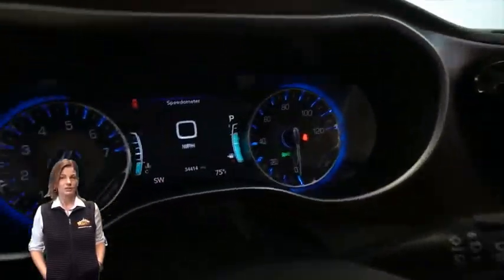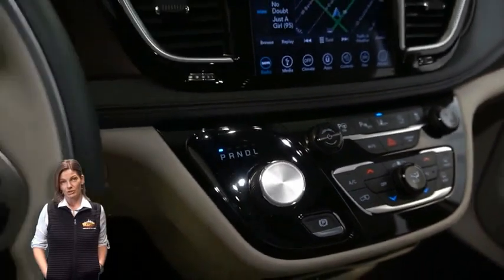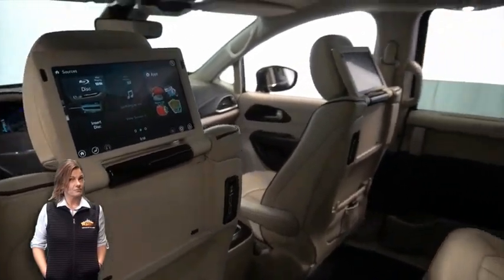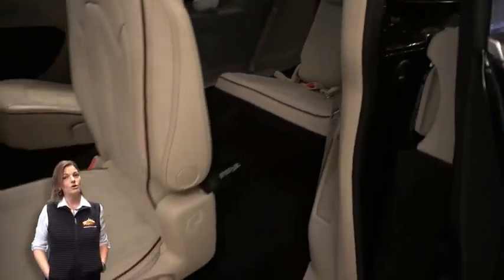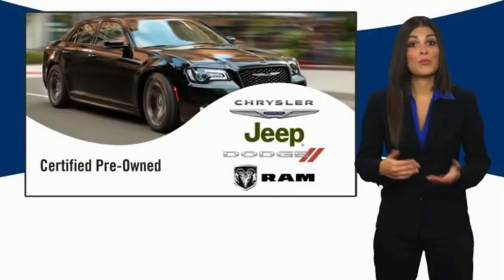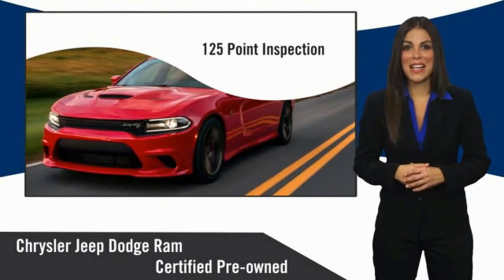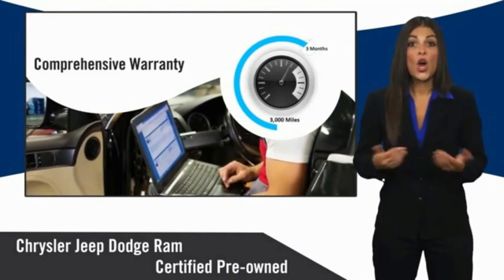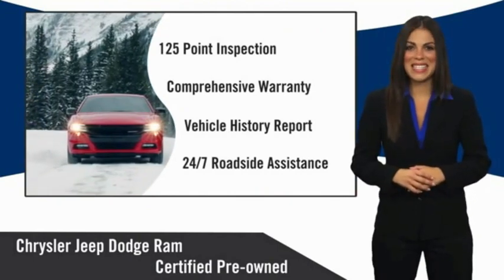2018 Chrysler Pacifica 5951A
2018 Chrysler Pacifica Limited

5133 W Irving Park Rd

CHRYSLER CERTIFIED!! 7 YEAR - 100,000 MILE WARRANTY!! CHRYSLER PACIFICA LIMITED!! 3.6 LITER V6 ENGINE!! STILL UNDER FACTORY POWERTRAIN WARRANTY!! ONE OWNER!! ACCIDENT FREE CARFAX REPORT!! UCONNECT THEATER WITH STREAMING AND SOUND, SEATBACK VIDEO SCREENS, DUAL HDMI PORTS, BLURAY / DVD PLAYER, USB VIDEO PORT, 20 HARMAN KARDON SPEAKERS!! ADVANCED SAFETYTEC GROUP, PARKSENSE FRT PARK ASSIST & RR PARK ASSIST W/STOP, 360DEGREE SURROUND VIEW CAMERA SYSTEM, PARALLEL AND PERPENDICULAR PARK ASSIST, ADAPTIVE CRUISE CONTROL WITH STOP & GO, FULL SPEED FORWARDCOLLISION WARNING PLUS, LANE DEPARTURE WARNING PLUS, RAIN SENSITIVE WINDSHIELD WIPERS, AUTOMATIC HIGH BEAM HEADLAMP CONTROL, ADVANCED BRAKE ASSIST!! 8.4 INCH TOUCH SCREEN DISPLAY!! NAVIGATION!! REAR BACKUP CAMERA!! VENTILATED AND HEATED FRONT SEATS!! HEATED SECOND ROW SEATS!! HEATED STEERING WHEEL!! HID HEADLAMPS!! 18 INCH ALUMINUM WHEELS!! STOW N VAC INTEGRATED VACUUM!! SIRIUSXM RADIO!! REMOTE START SYSTEM!! POWER SLIDING DOORS!! 20 INCH ALUMINUM WHEELS!! SIRIUSXM RADIO!! ELECTRONIC STABILITY CONTROL!! POWER LOCKS!! POWER WINDOWS!! brbrFCA US Certified Pre-Owned Details:brbr  * Transferable Warrantybr  * Includes First Day Rental, Car Rental Allowance, and Trip Interruption Benefitsbr  * Warranty Deductible: $100br  * Powertrain Limited Warranty: 84 Month/100,000 Mile (whichever comes first) from original in-service datebr  * Vehicle Historybr  * Roadside Assistancebr  * 125 Point Inspectionbr  * Limited Warranty: 3 Month/3,000 Mile (whichever comes first) after new car warranty expires or from certified purchase datebrbrAwards:br  * JD Power Automotive Performance, Execution and Layout (APEAL) Study   * 2018 KBB.com Best Family Cars   * 2018 KBB.com 10 Most Affordable 3-Row Vehicles